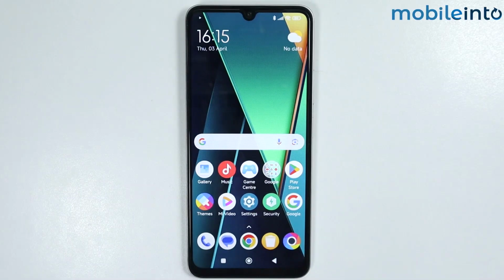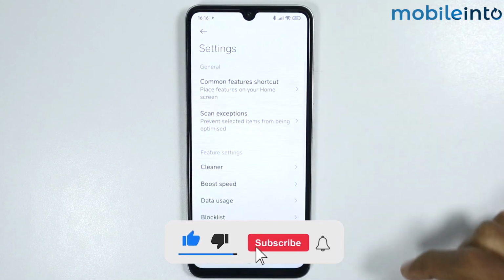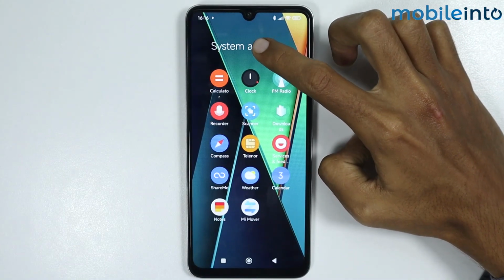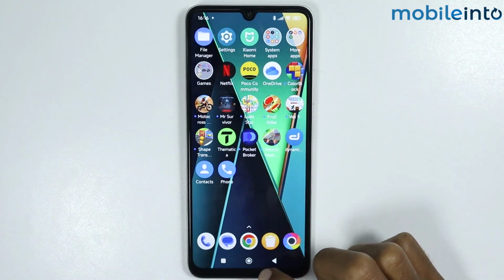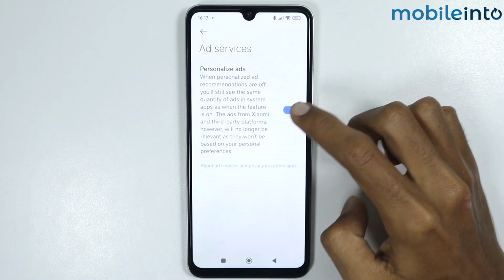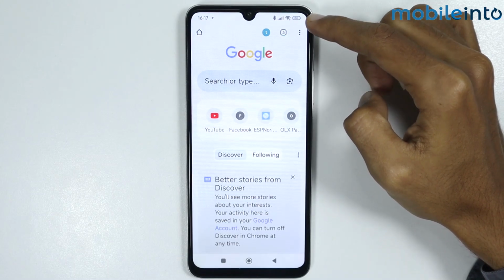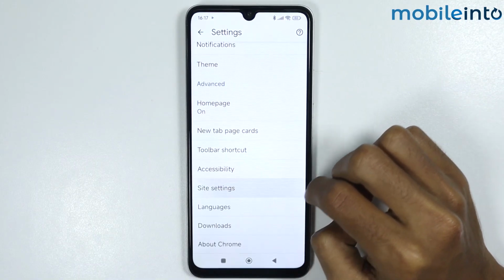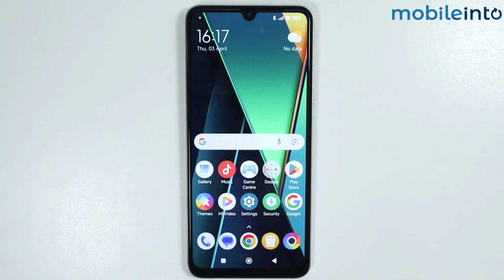How to Block Ads on Any HyperOS Phone - Enable Adblocker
How to block ads on any hyper os phone. If your Adguard not blocking ads or you want to enable Adblocker on xiaomi, redmi & poco phones, Follow these steps.